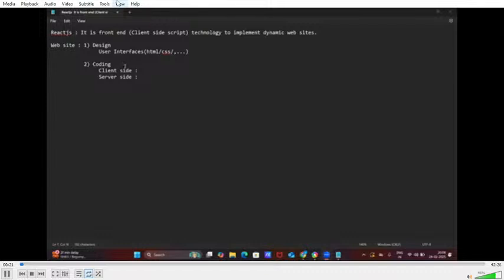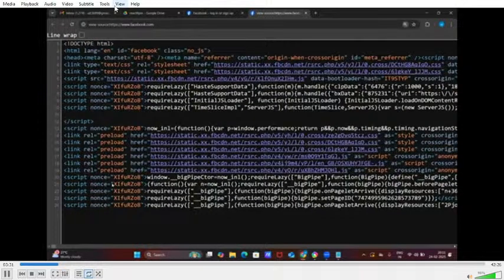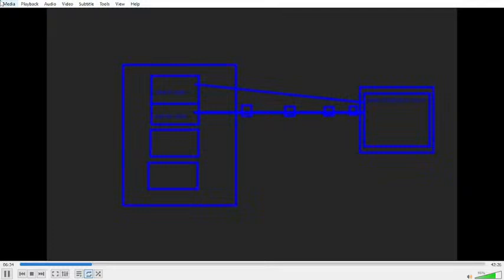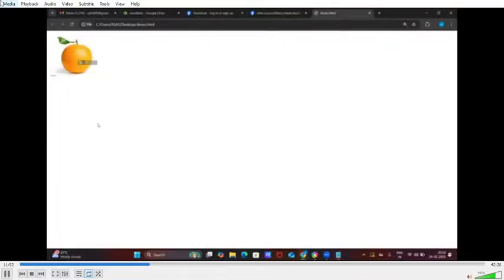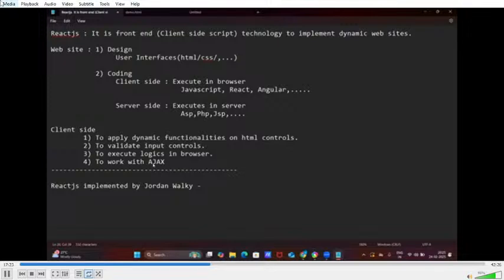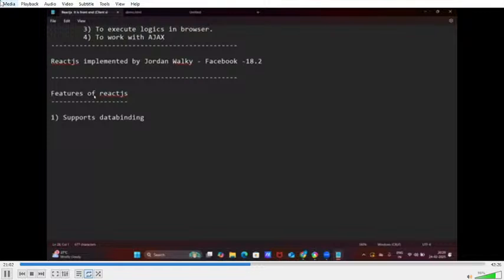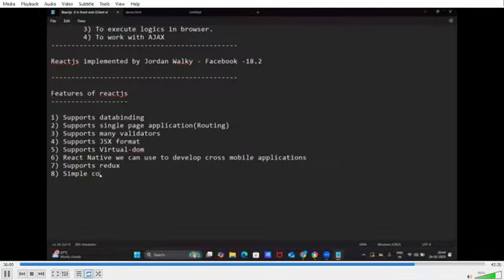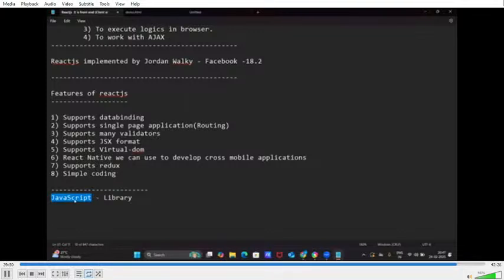REACT JS TUTORIALS BY Mr.SWAMYNAIDU